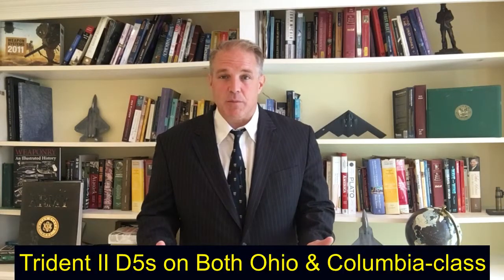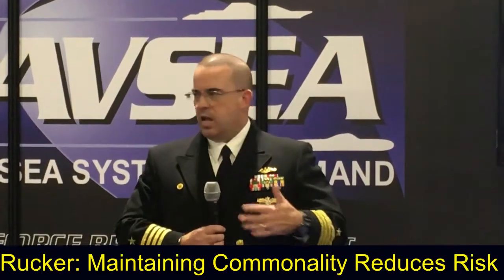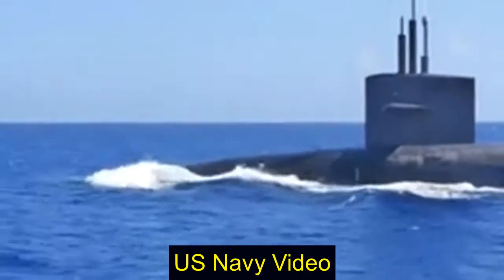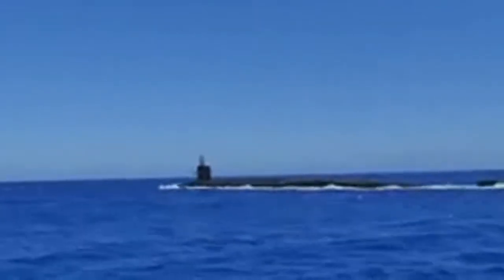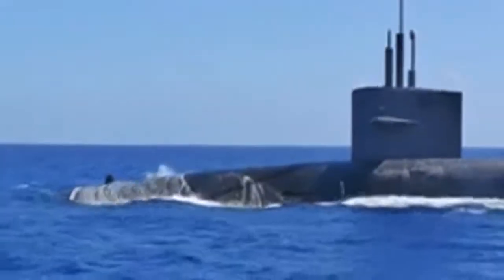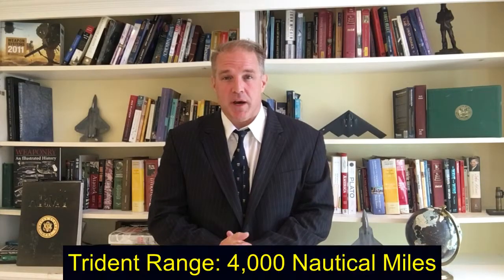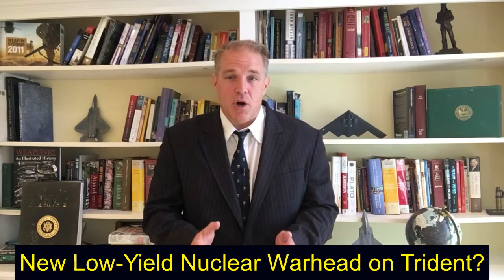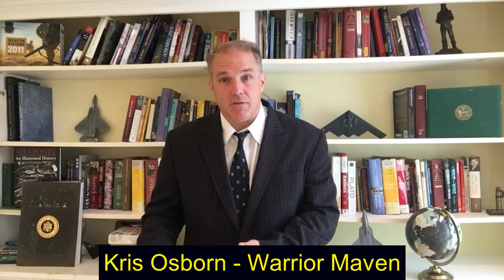U.S. Navy News: Kris Osborn, Warrior Maven: Columbia Class Trident Shoot Off